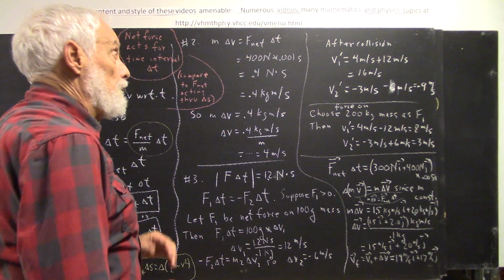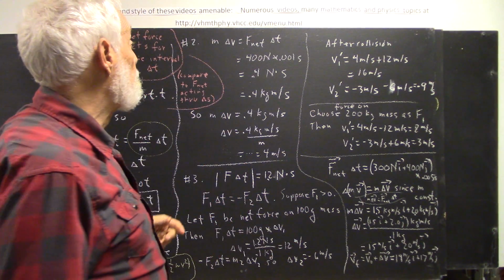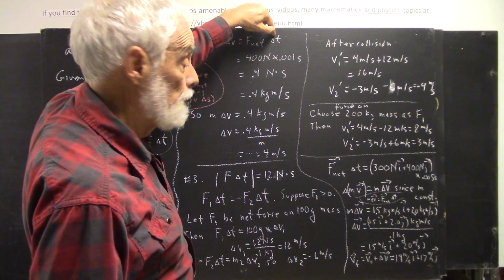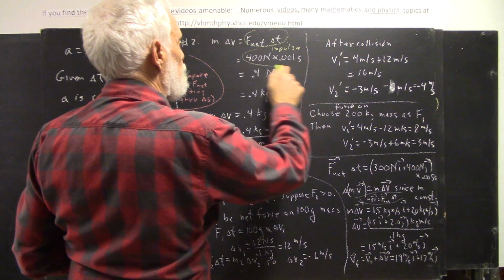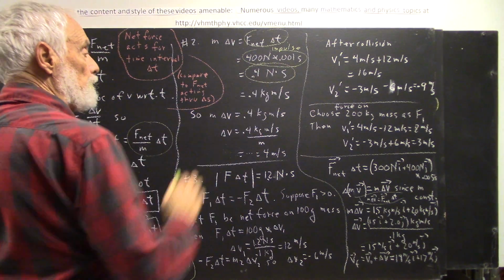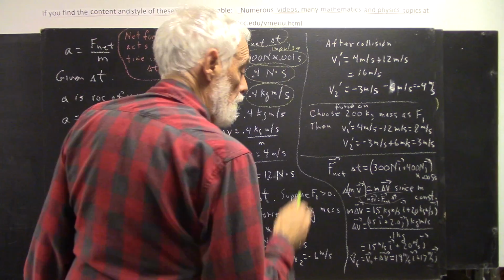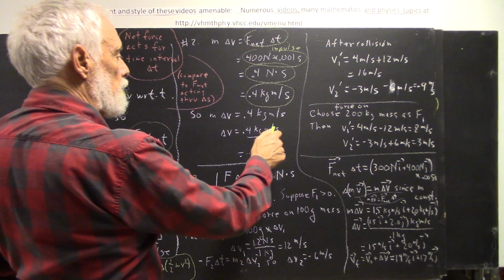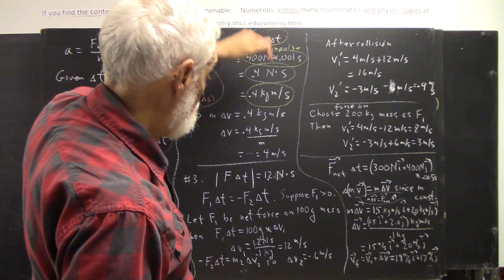daguniv 7695 finding m dv from Fnet and dt assuming constant m